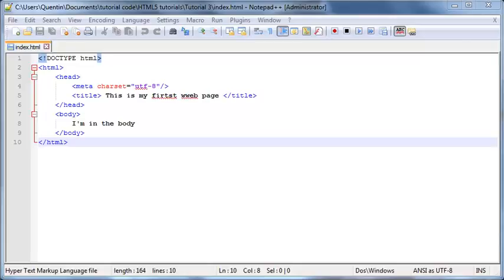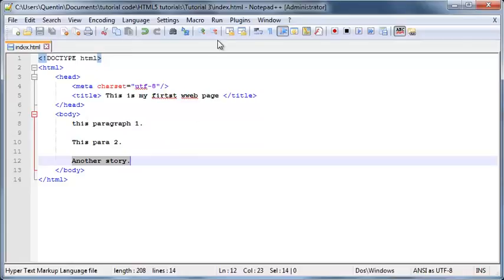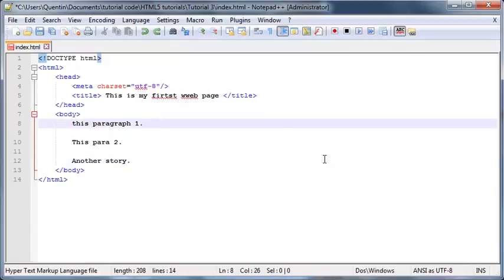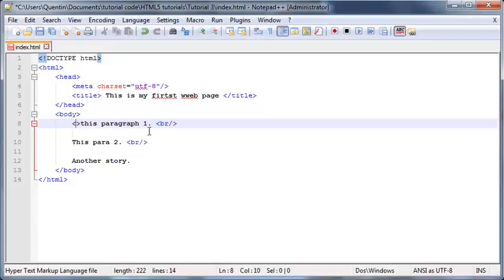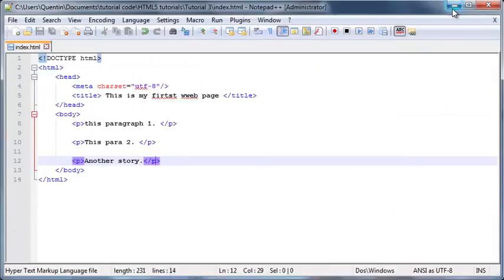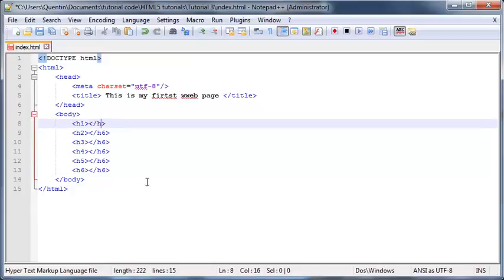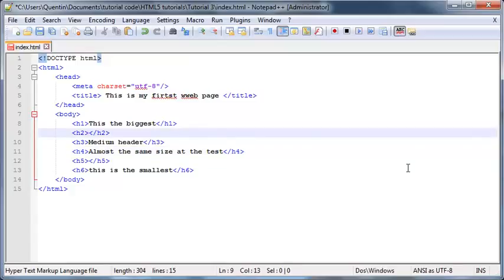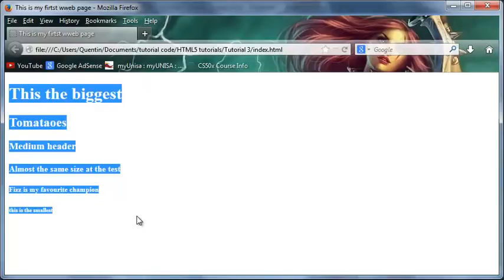HTML5 and CSS3 beginners tutorial 3 line breaks, paragraphs and headers